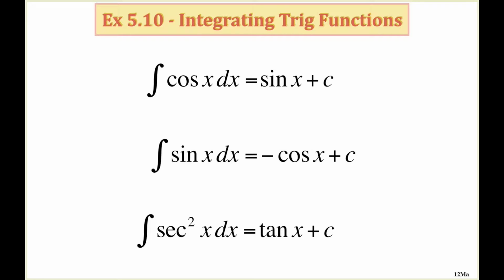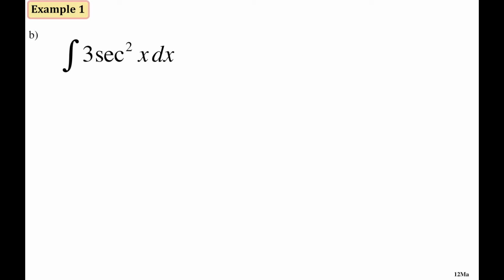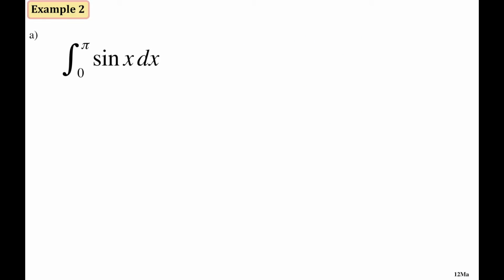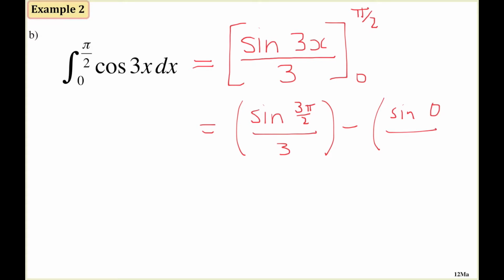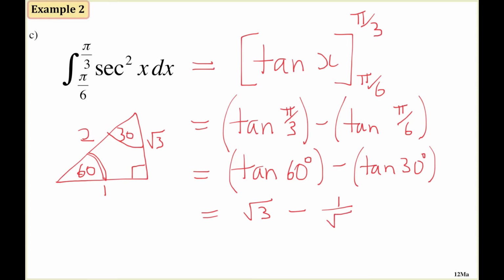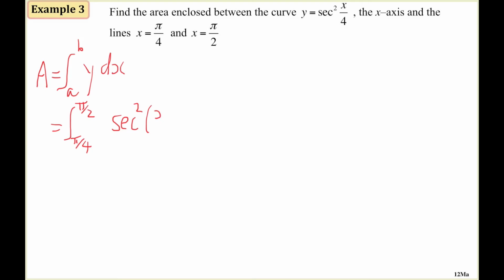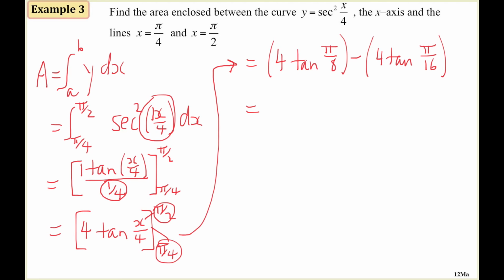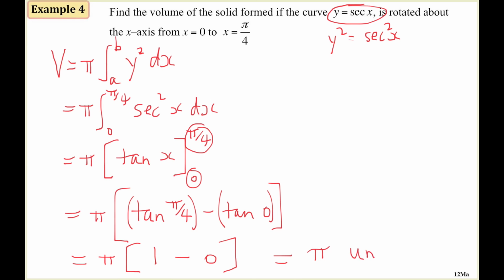12Ma Ex5 10 Trig Integration